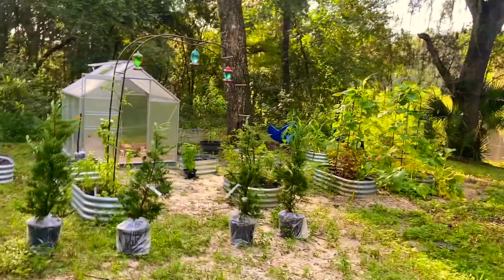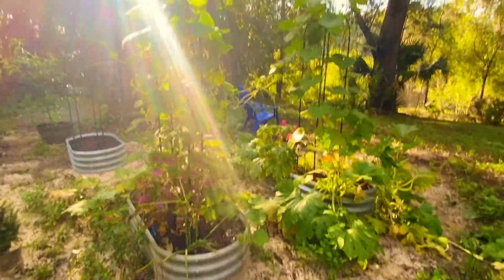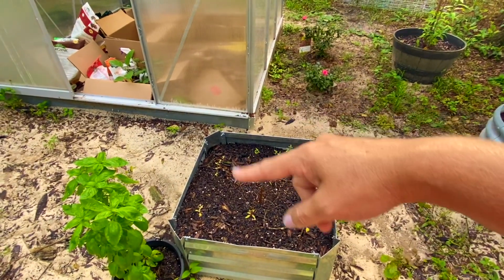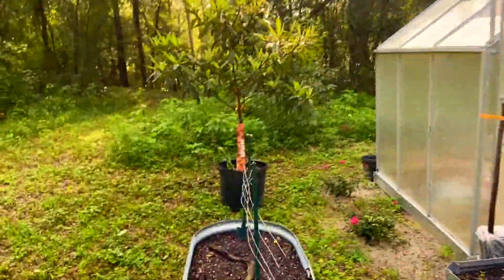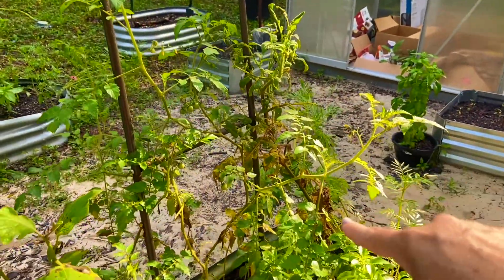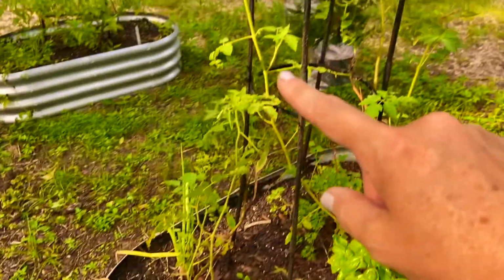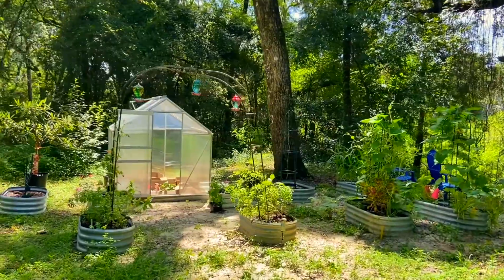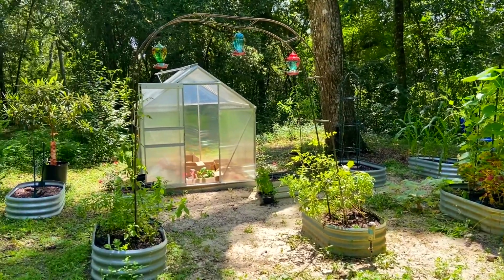Garden Bed Clean Up | Vegetables | North Florida Gardening | Zone 8 | Organic | July Gardening Tour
Come with me as I clean up my beds that have taken over. I am gardening on a new to me piece of land in North Florida, zone 8b.